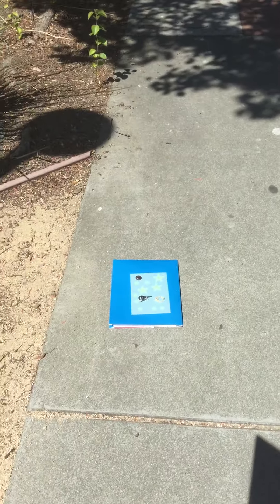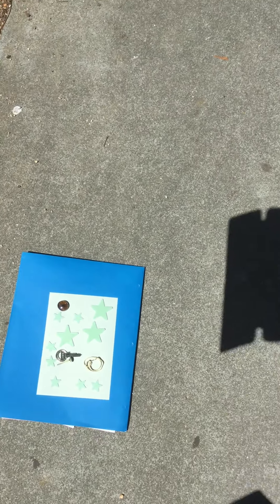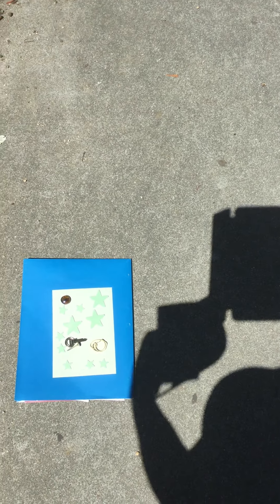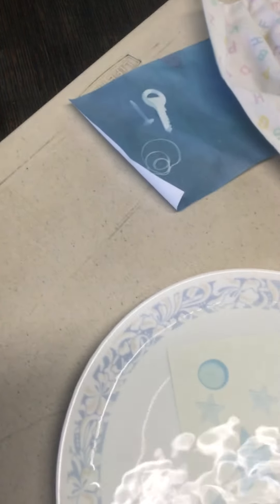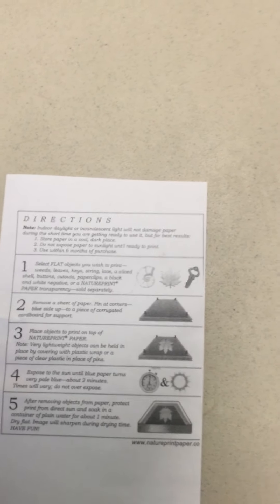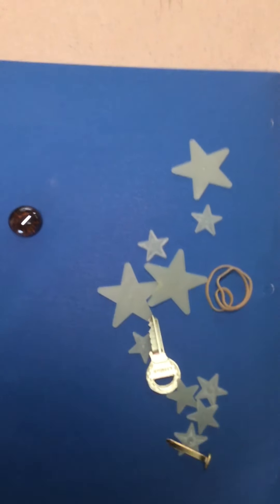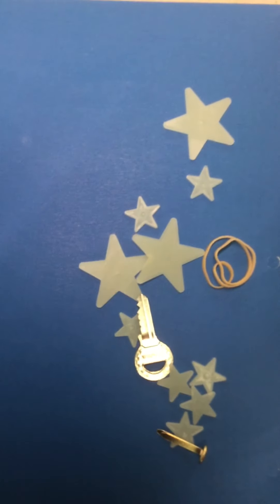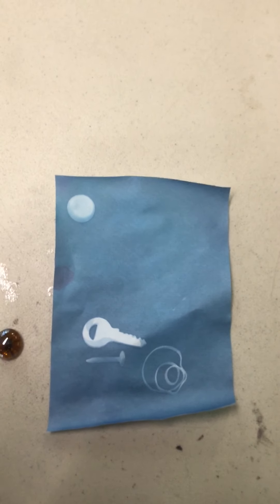Sunprints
Alli presents some dizzying camera work - sorry about that! - and also a few cautionary tales about how not to do sunprints.  Good luck!